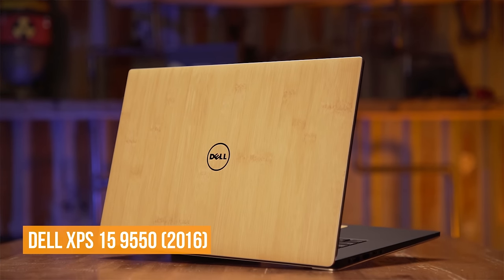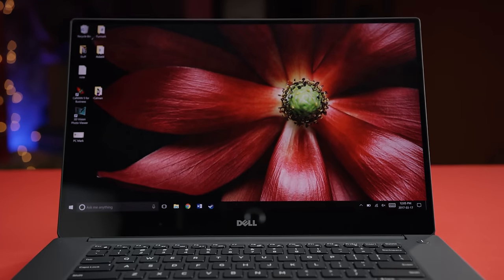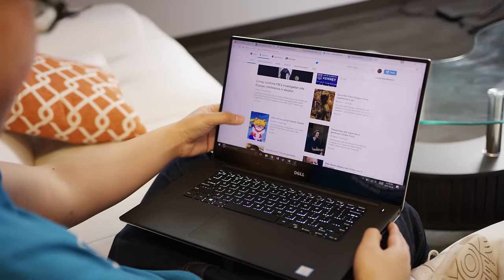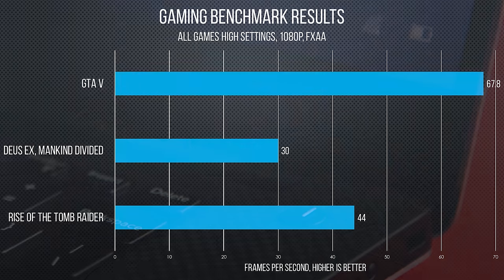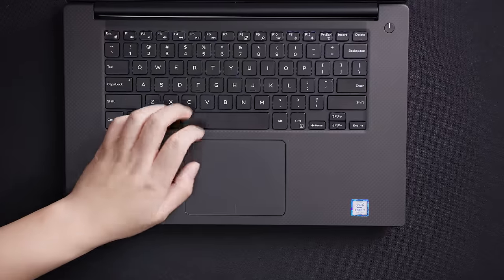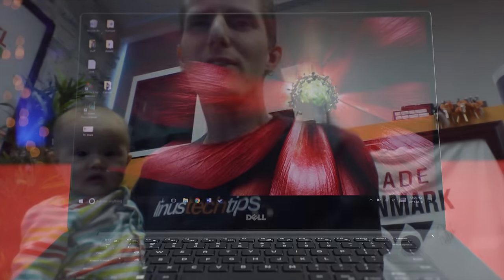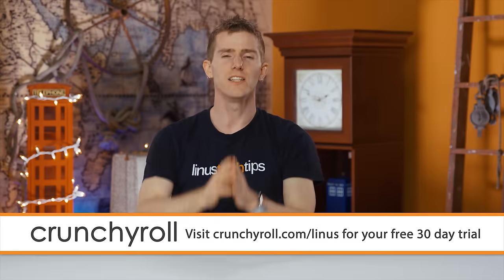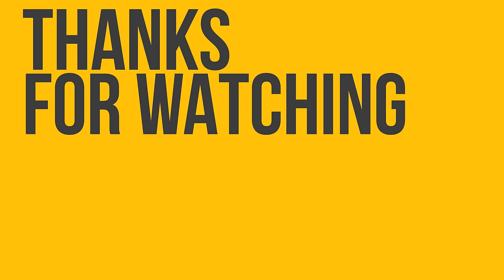Dell XPS 15 – Best All Around Laptop?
Dell's XPS 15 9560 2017 is an evolutionary step forward for what was already a really solid design. But does it continue to hold up a year later?

Discuss on the forum: TBD